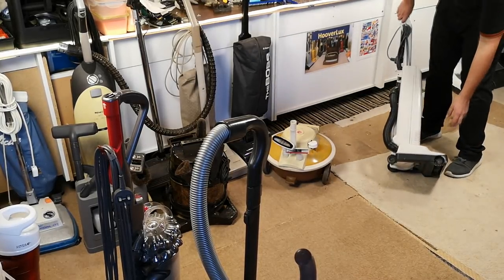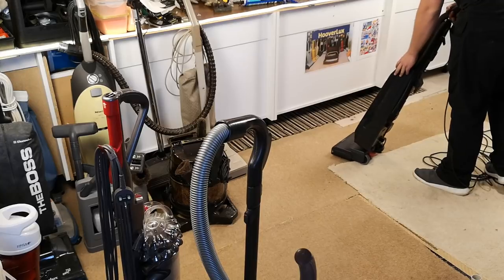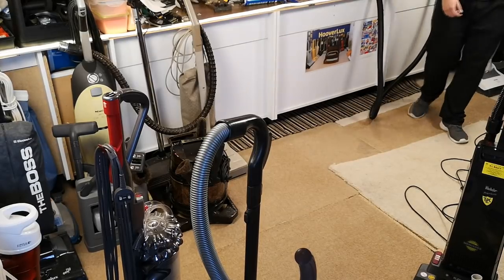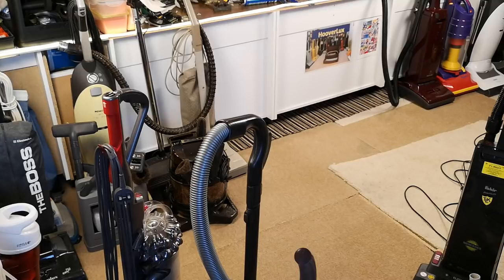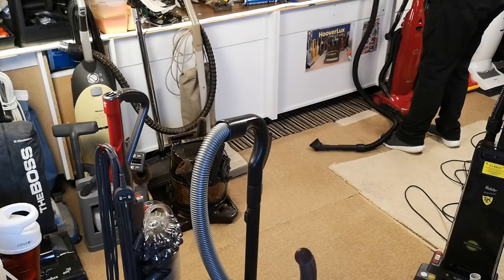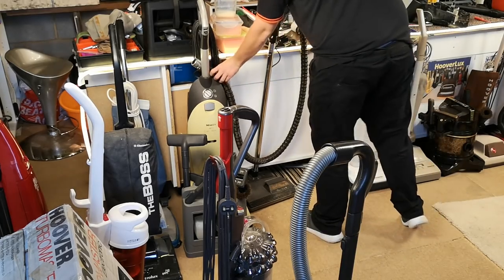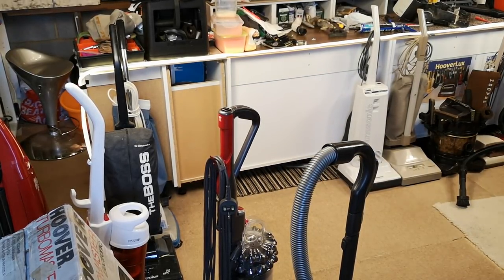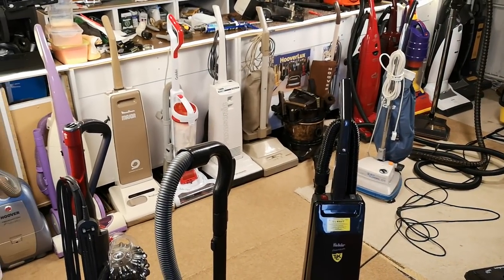Holidays with Hooverlux - Film Studio Cleaning!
For my last video from our collaboration session, I could not help but give Mr HooverLux's enviable workshop a bit of a tidy up, and refresh the display vacuums! So, have a behind the scenes look at his space, as we clean the floor!